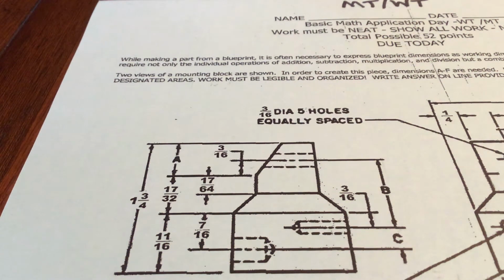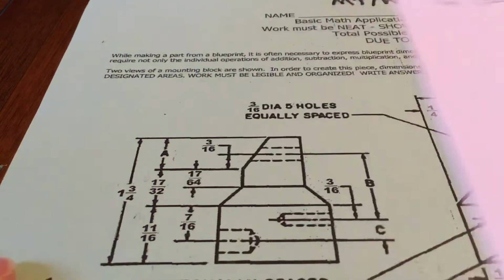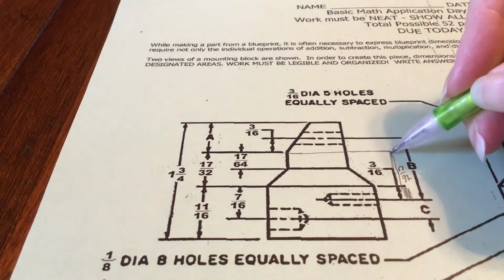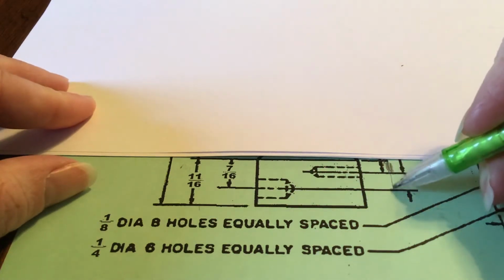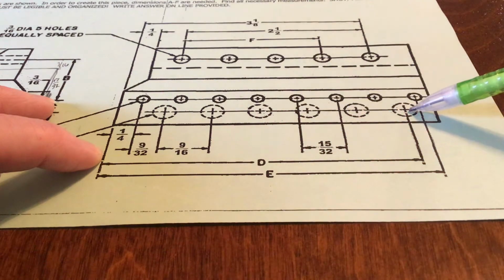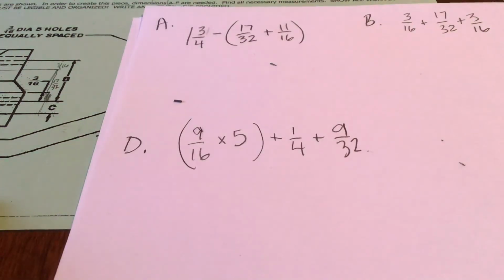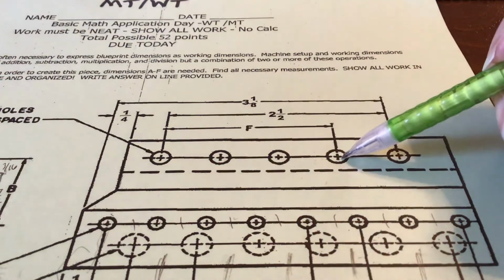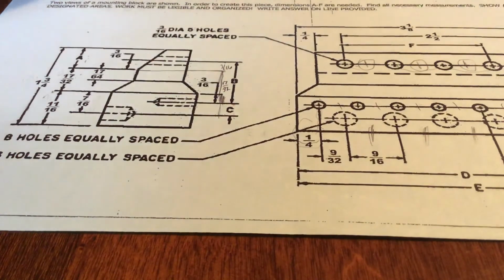Basic Math Application Day WTMT